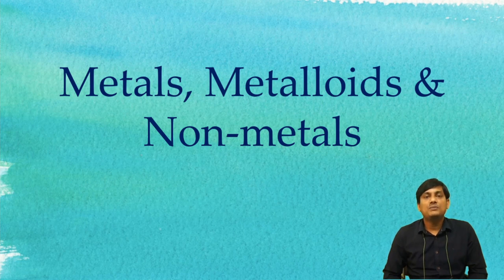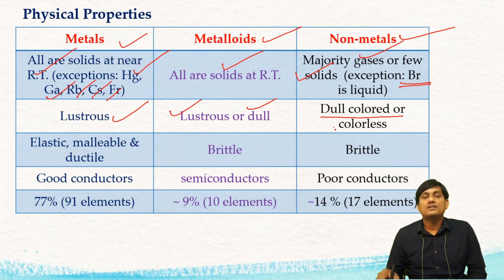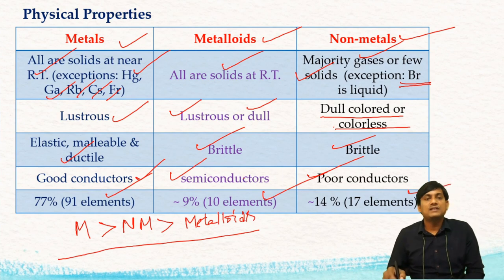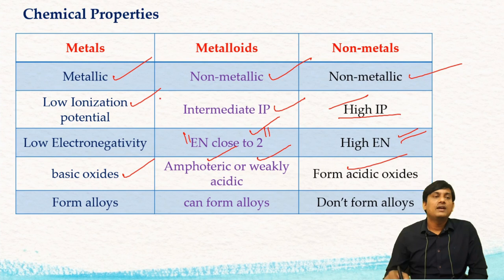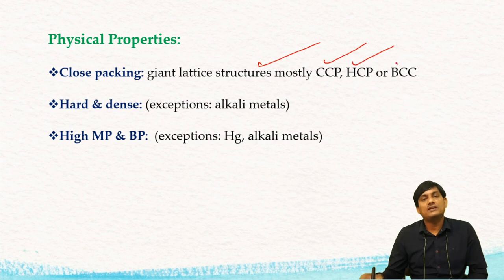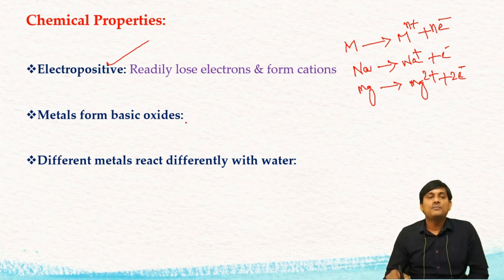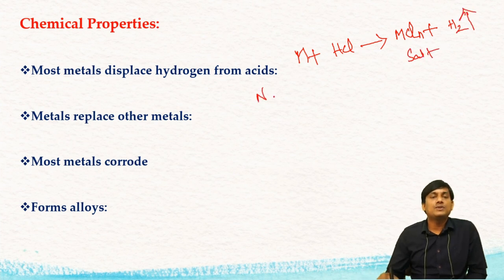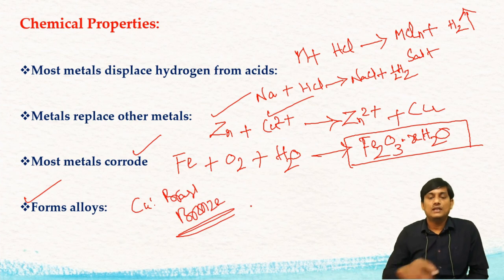Metals, Metalloids & Non-metals || Metallic Character|| Bond with RK Chemistry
Element is a simplest form of matter. The total number of elements in periodic table is 118. Based on the properties , elements are classified into metals, metalloids and non-metals.
Metals:
All are solids at near R.T. (exceptions: Hg, Ga, Rb, Cs, Fr)
Lustrous
Elastic, malleable & ductile
Good conductors
77% (91 elements)
Metallic
Low Ionization potential
Low Electronegativity
basic oxides
Form alloys

Metalloids:
All are solids at R.T
Lustrous or dull
brittle
semiconductors
~ 9% (10 elements)
Non-metallic
Intermediate IP
EN close to 2
Amphoteric or weakly acidic
can form alloys

Non-metals:
Majority gases or few solids  (exception: Br is liquid)
Dull colored or colorless
Brittle
Poor conductors
14 % (17 elements)
Non-metallic
High IP
High EN
Form acidic oxides
Don’t form alloys

Metallic properties
The physical & chemical properties associated with metals
Physical Properties:
Lustrous: bright, shiny & highly reflective
Conductors: Good conductors of heat & electricity
Malleable: can be bent or hammered into shapes without shattering
Ductile: can be drawn out into thin wires

Close packing: giant lattice structures mostly CCP, HCP or BCC
Hard & dense: (exceptions: alkali metals)
High MP & BP:  (exceptions: Hg, alkali metals)